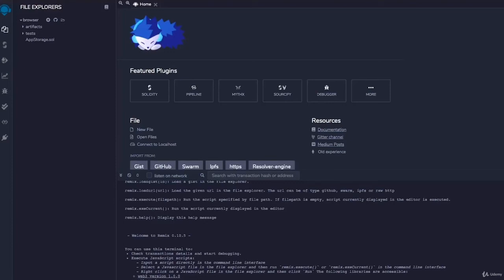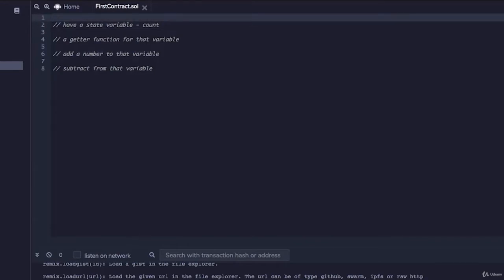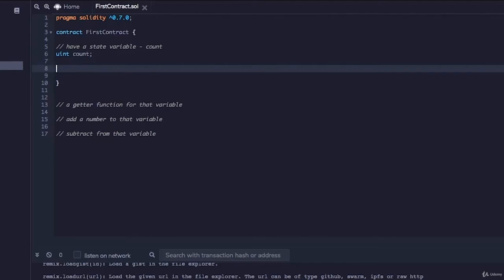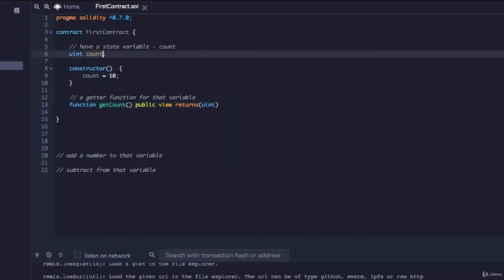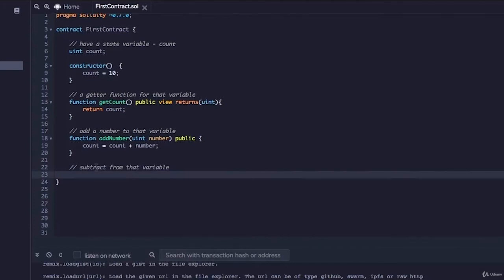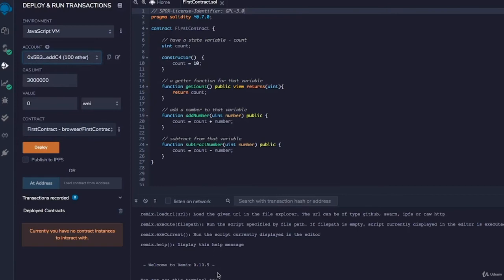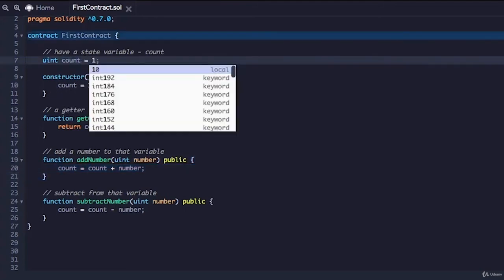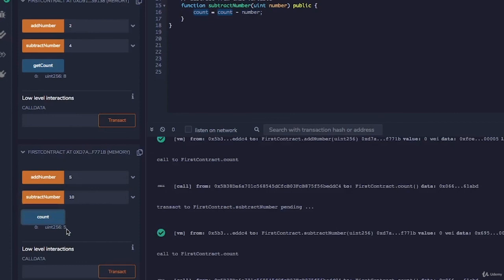Developing Smart contracts with Solidity 2021 Udemy6